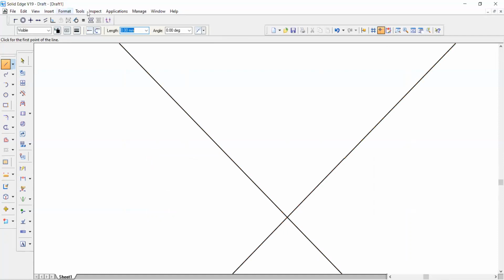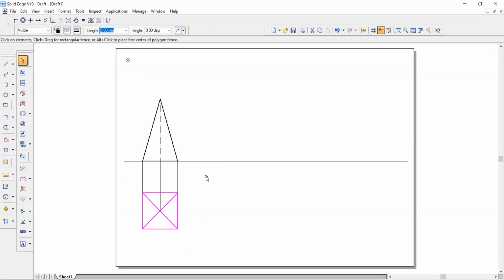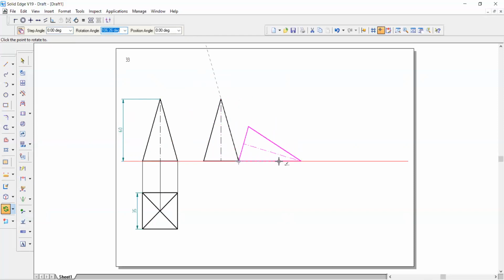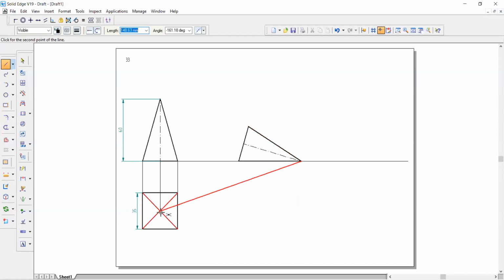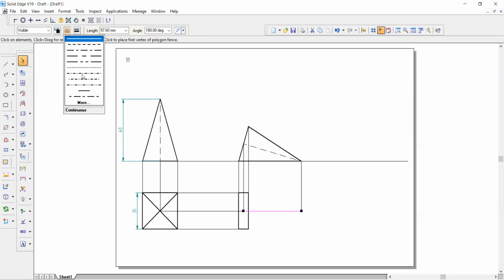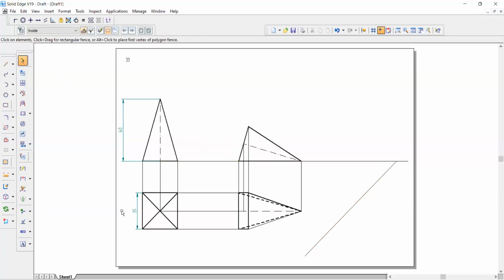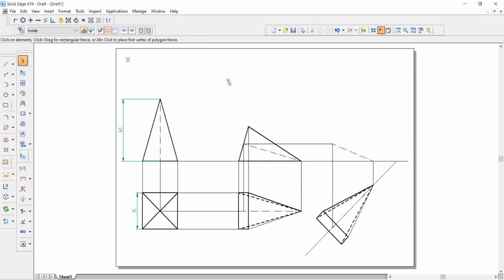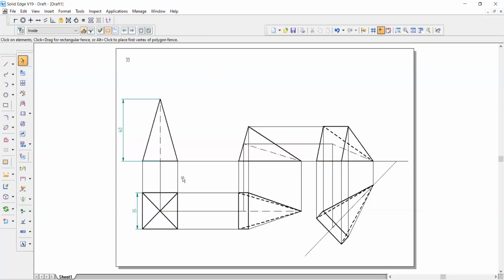Slant triangular face CAED | Engineering Graphics| Engineering Visualisation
THIS IS AN EXPLANATION OF PROBLEM ON SLANT TRIANGULAR FACE SOLIDS PROBLEM FROM CAED/ENGINEERING GRAPHICS, ENGINEERING VISUALIZATION